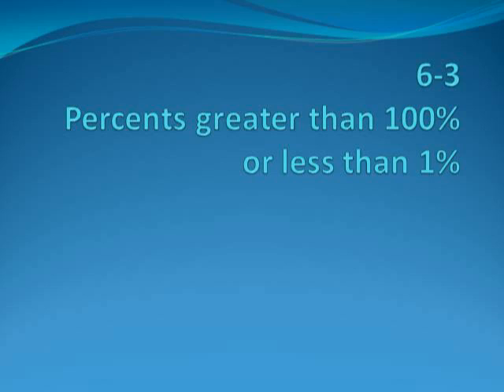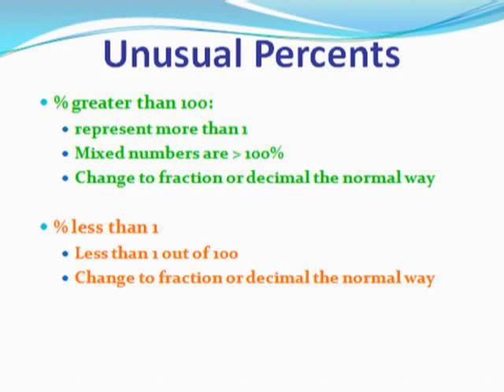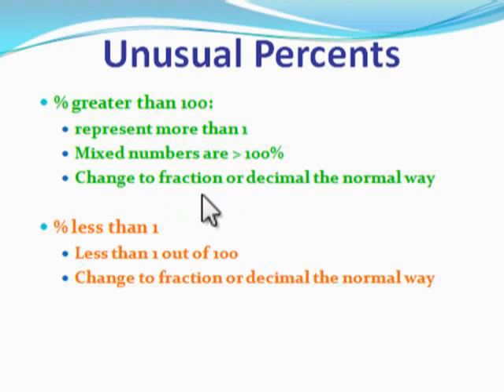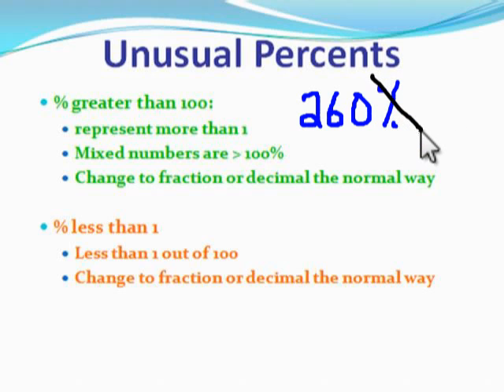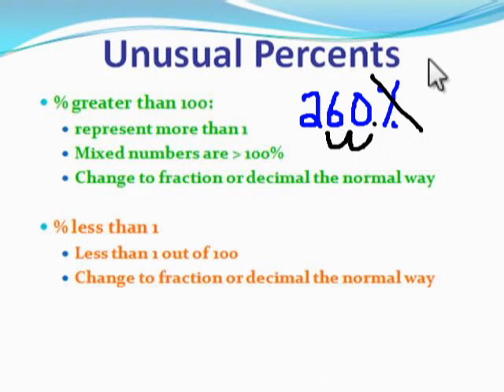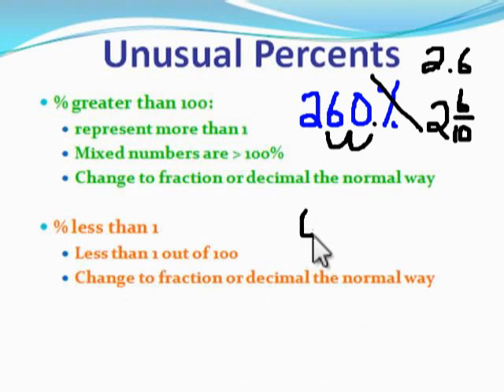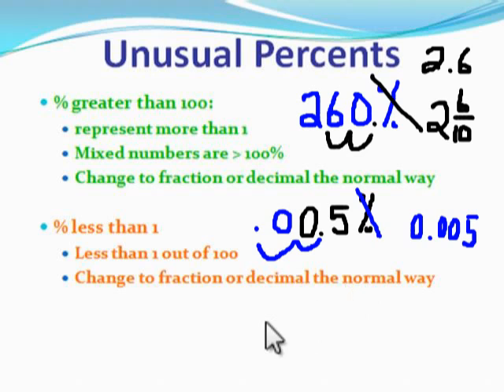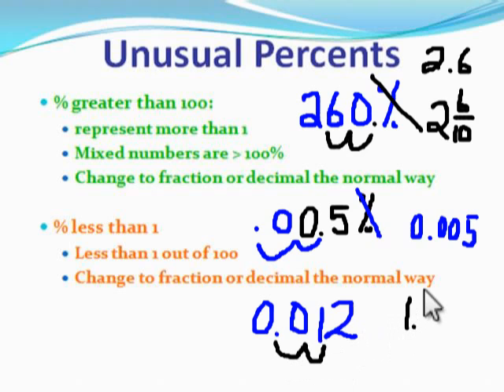lesson 6-3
unusual percents